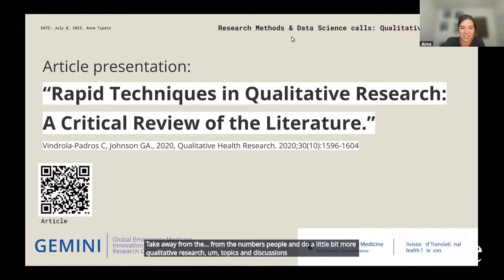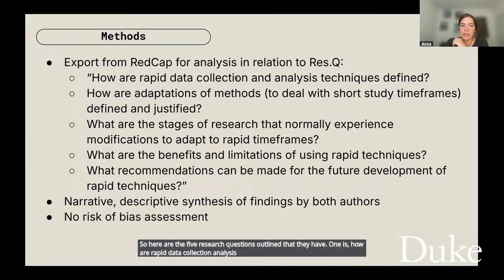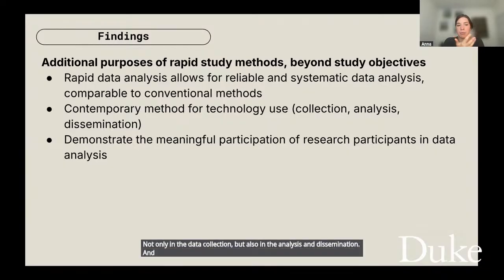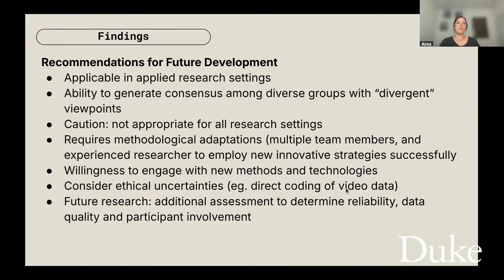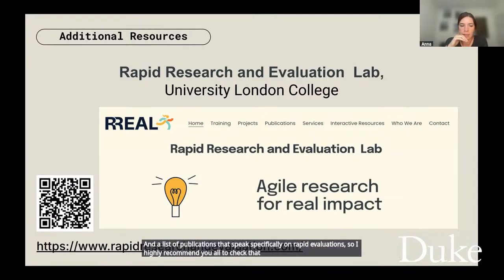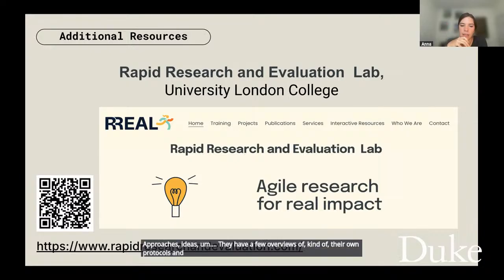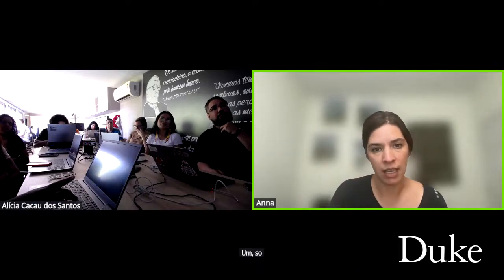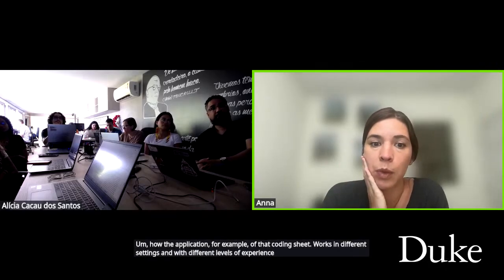Qualitative Tuesday: Anna presents on Rapid Techniques in Qualitative Research